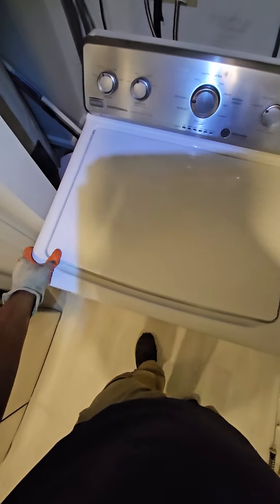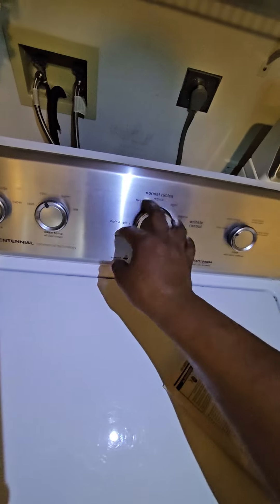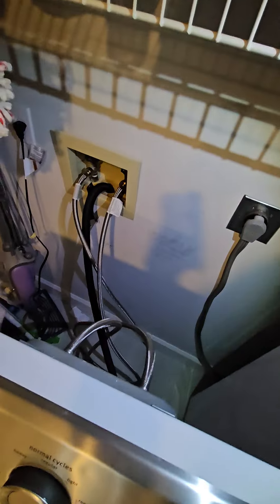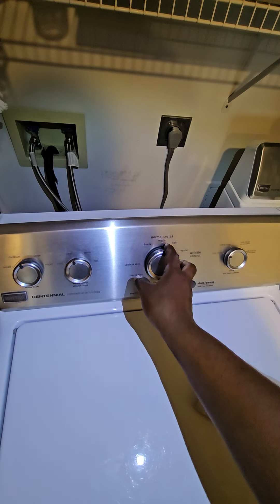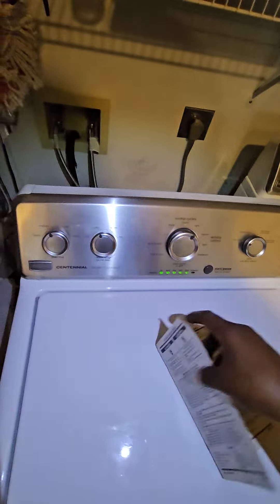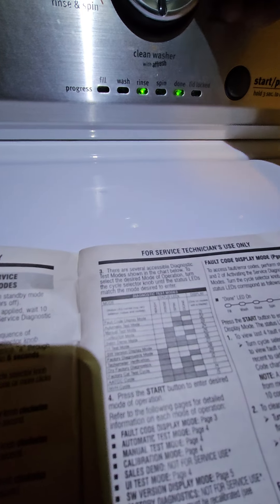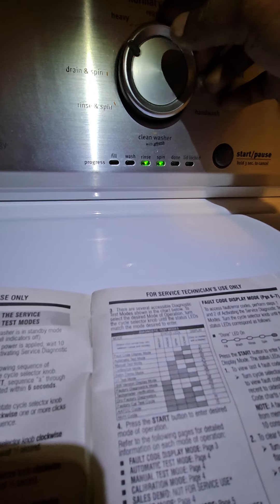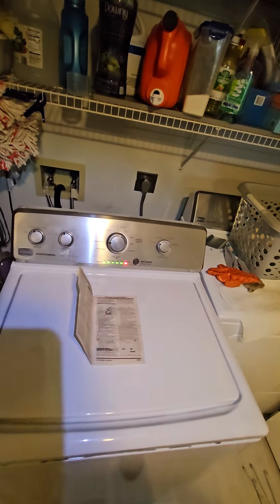From Chaos to Smooth: Watch This Washer's Impressive Transformation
Join our expert appliance repair team as we turn a customer's noisy and unsteady washing machine into a model of quiet efficiency. In this video, you'll see dramatic before-and-after footage demonstrating the impact of our professional skills. Our precision appliance repair service focuses on quality and reliability, ensuring your washer runs smoothly for years to come.

Discover the difference expert repair can make in restoring peace to your home. Whether it’s a washing machine, dryer, or dishwasher, we handle all appliance issues with care and expertise.

🔧 **Professional Services Include:**
- Washing Machine Repair
- Dryer Repair
- Dishwasher Repair
- and more!